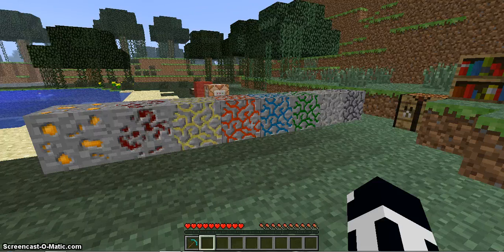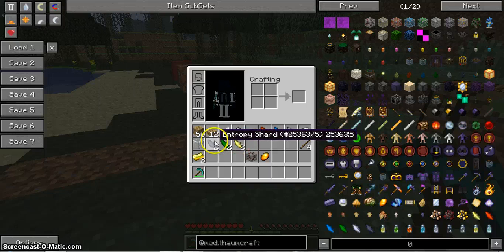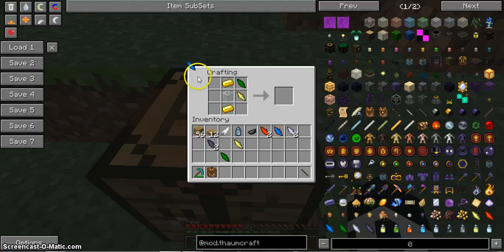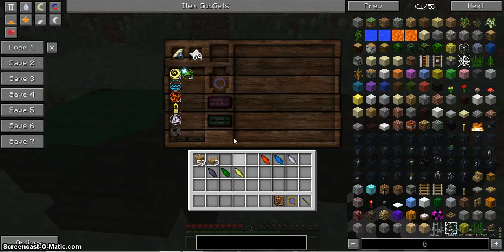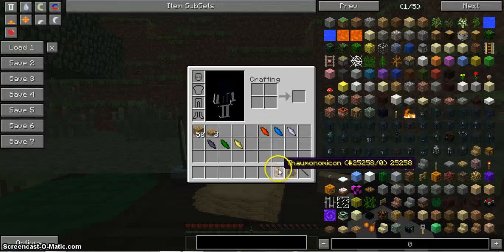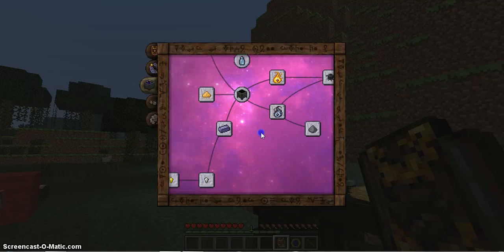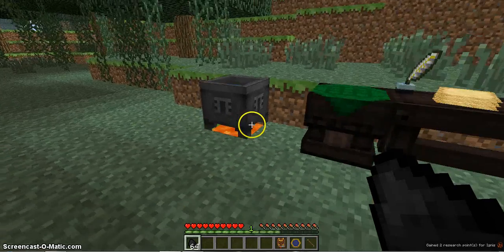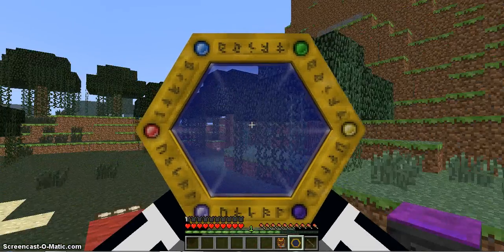Thaumcraft part 1